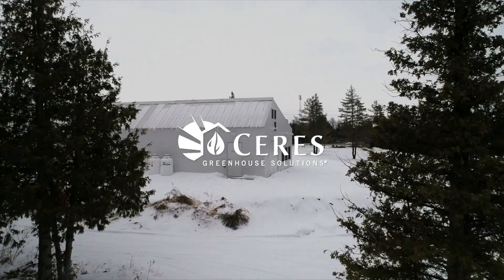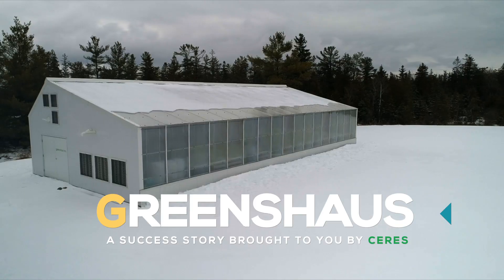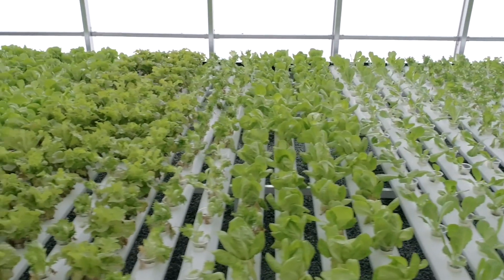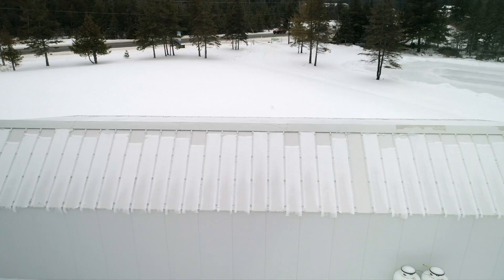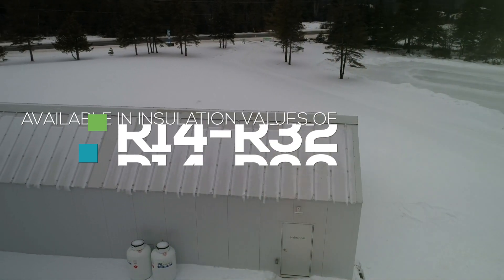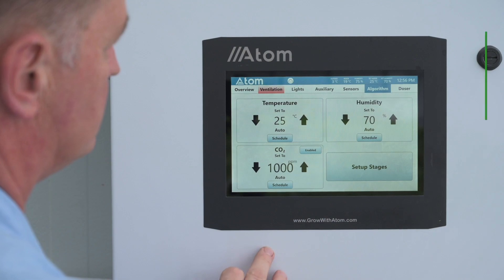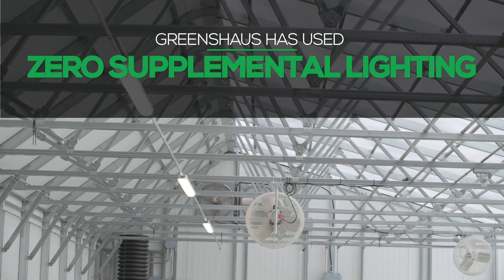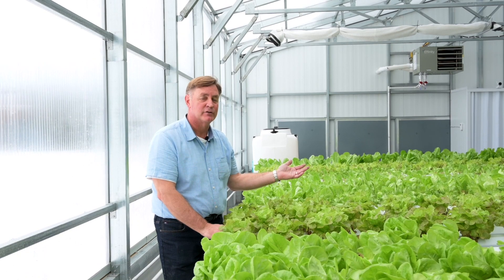Hybrid Greenhouse Owner Grows Lettuce Year-Round in Ottawa, Canada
Ottawa, Canada is an extremely difficult climate to grow in because it's basically in Winter mode almost nine months out of the year. With his Ceres greenhouse, Rob Lyle (from Greenshaus Inc.) can utilize free energy from mother nature to create a growing environment that can be productive in his extremely harsh climate.

Rob's lettuce greenhouse is creating a farm-to-table culture in a town where most of the produce is shipped in from 2,000 miles away.

Ceres insulated metal walls are available in insulation values of R14-R32, and they help to keep light and heat inside the greenhouse in the dead of winter. Without this insulated of a structure, the greenhouse would be vulnerable and inefficient.